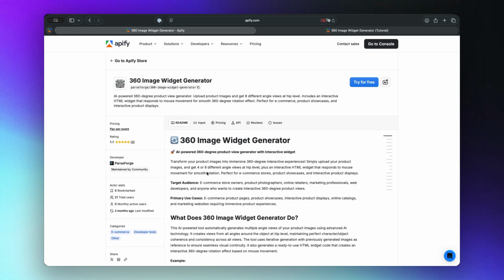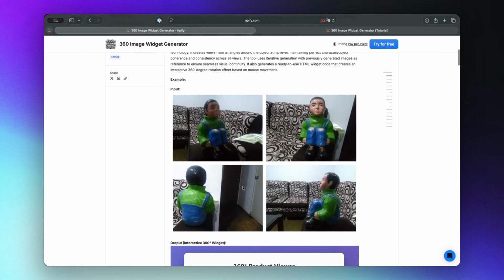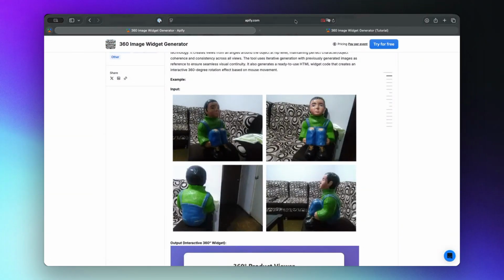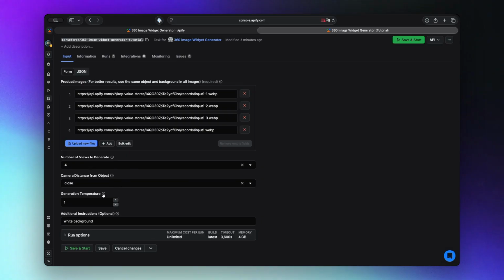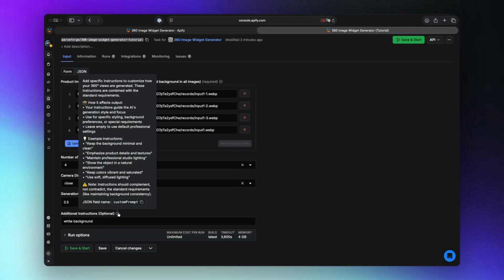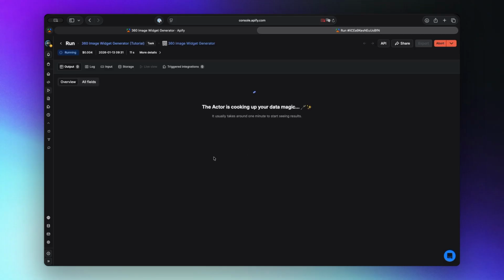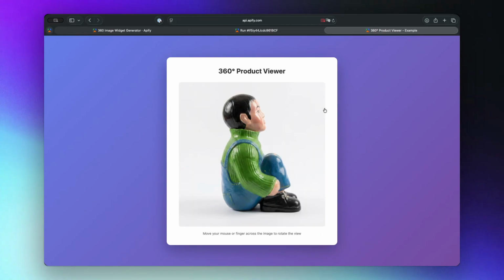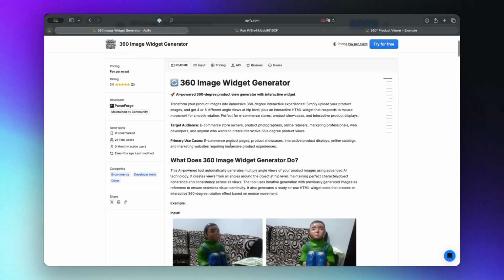How to Create a 360° Product View From Images in Seconds (No Coding Needed)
Turn 4 product images into a fully interactive 360° product viewer in minutes.
In this demo, I show how to use the 360 Image Widget Generator to generate multi-angle views and a ready-to-use HTML widget for e-commerce and product pages — no special equipment or coding required.

Perfect for online stores, product showcases, and marketing pages that need immersive visuals fast.

▶️ Upload images
▶️ Generate 360° views
▶️ Copy & paste the widget